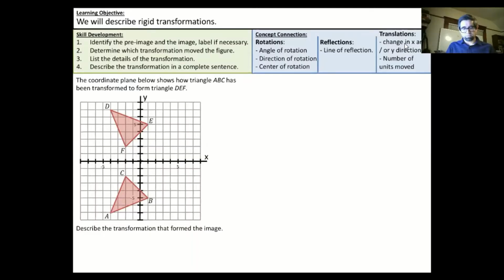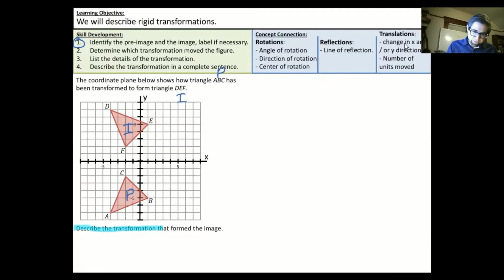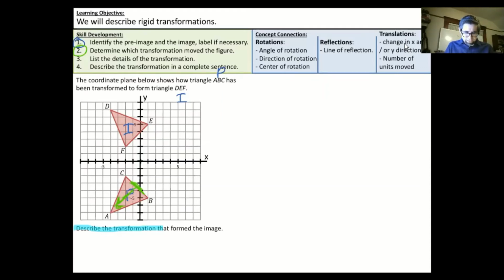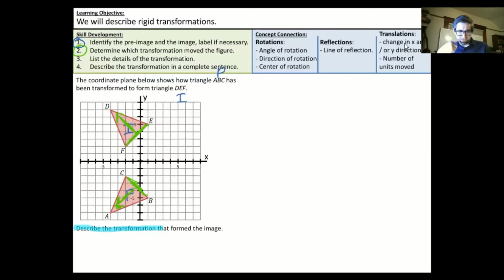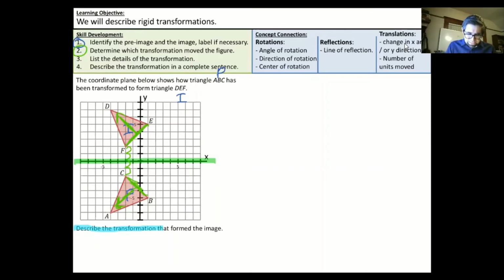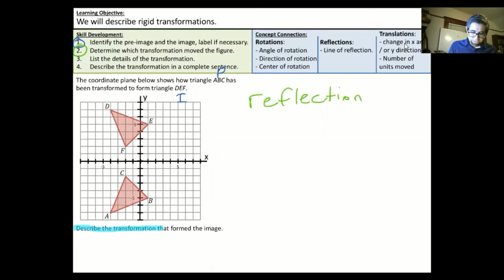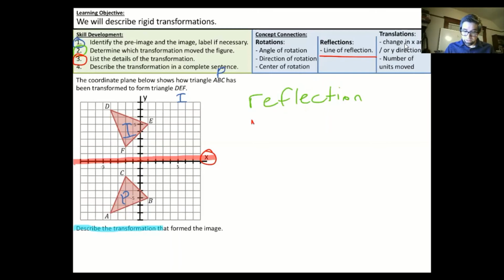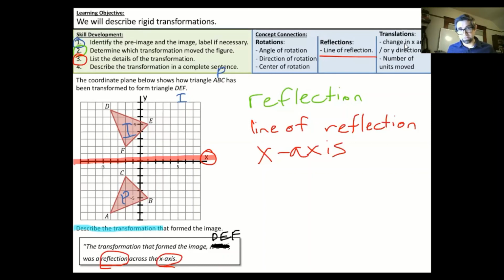G3 Describing Rigid Transformations Skill Reflections